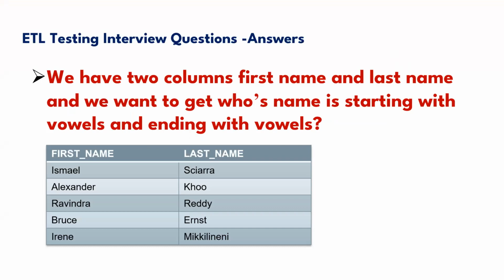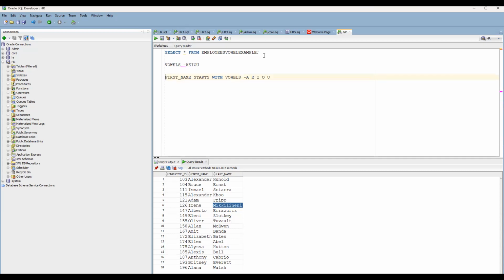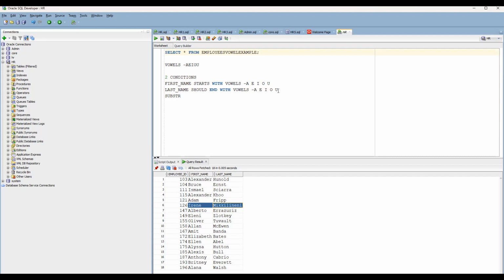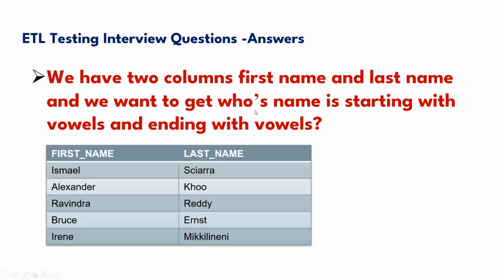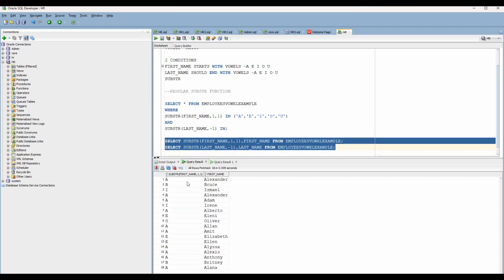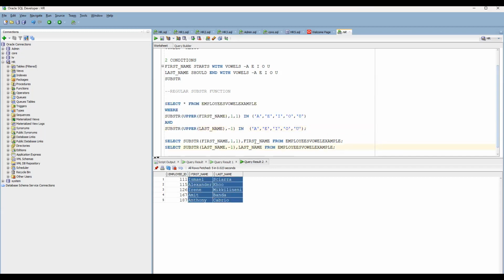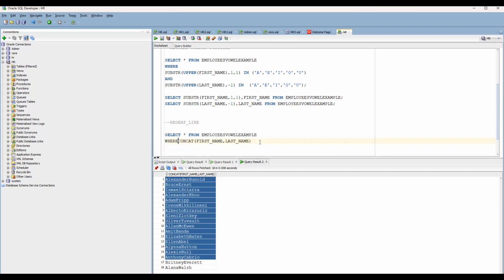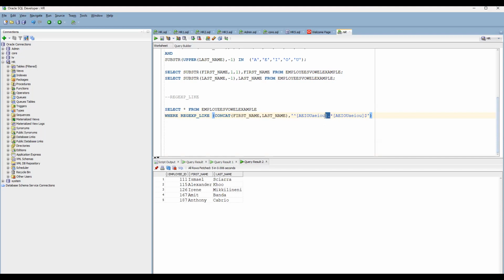SQL Query to Fetch First Name Starts with Vowel and last_name ends with Vowel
Description:
In this video, we tackle a common question involving SQL queries: how to fetch records from a database where the first name starts with a vowel and the last name ends with a vowel. We provide a step-by-step breakdown of the SQL query, explain the logic behind it, and demonstrate its implementation. Whether you're preparing for an interview or simply looking to enhance your SQL skills, this video will equip you with the knowledge and techniques needed to solve this specific scenario. Watch now and level up your ETL Testing expertise!